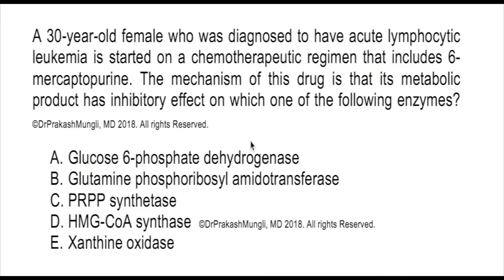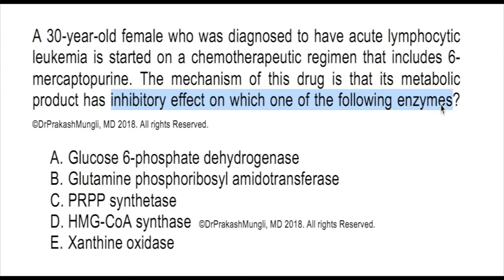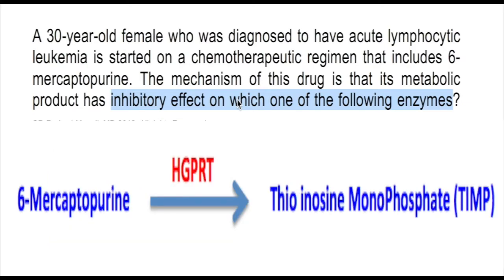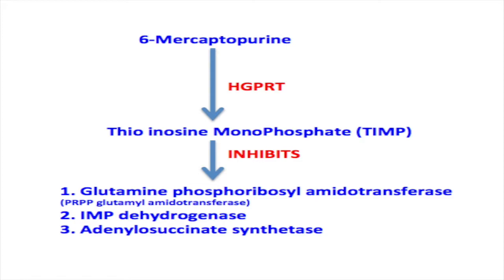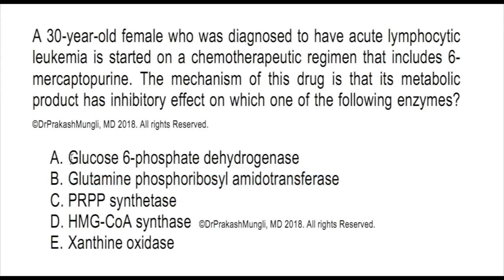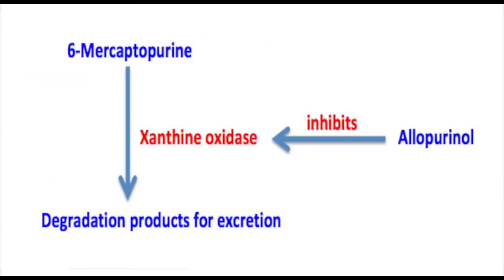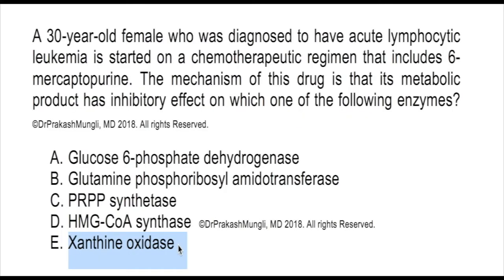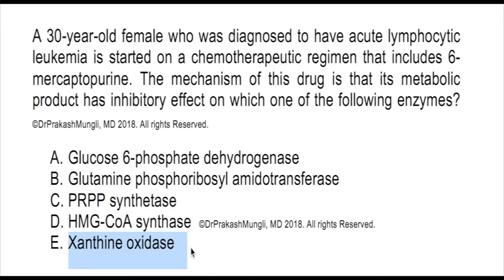6 Mercaptopurine Mechanism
This video is about mechanism of mercaptopurine (6 mercaptopurine) specially used in the treatment of acute lymphocytic leukemia. 6 mercaptopurine (mercptopurine) is a purine analogue and is used in the treatment of acute lymphocytic leukemia and other disease conditions.

My other video links related to this topic are as below